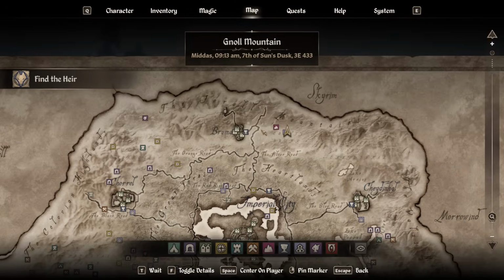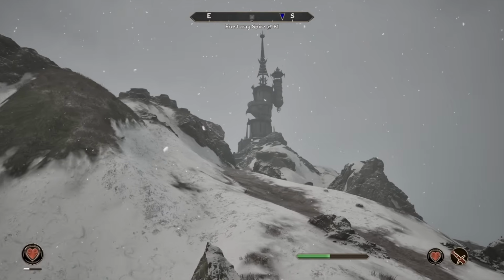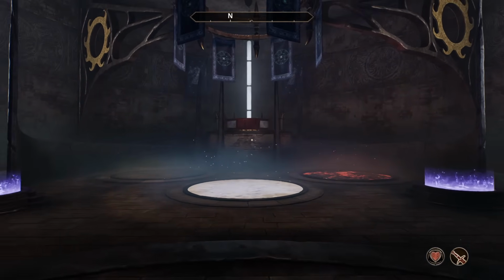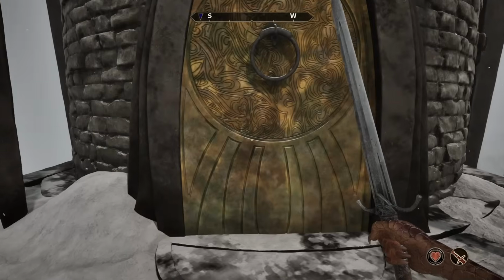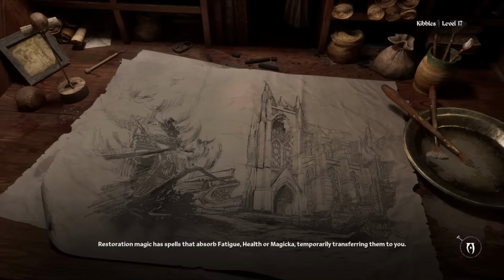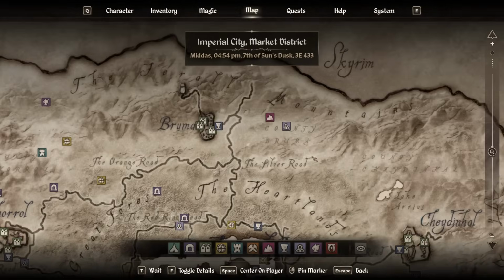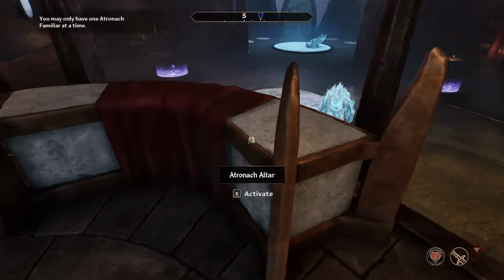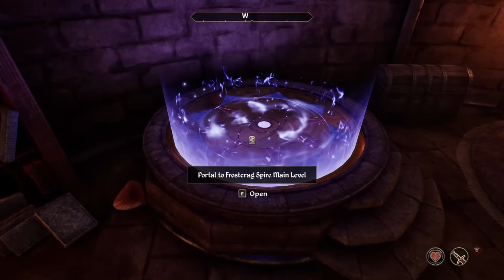Best FREE HOUSE, Frostcrag Spire Mage Tower Magic Home, ALL UPGRADES Are AMAZING Oblivion Remastered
Are you looking for the best Oblivion Remastered free house you can get? Well this Oblivion Remastered Frostcrag Spire mage tower / magic home guide will explain in Elder Scrolls Oblivion Remastered how to get Frostcrag Spire and the Oblivion Remake upgrades to Frostcrag Spire. Follow along to see the absolute best of the Elder Scrolls Oblivion Remastered houses for free.

How to Get a Free Armored Horse Early with No Quest / How to Get a Horse Guide

Maybe you’re already eyeing the Oblivion Remake Frostcrag Spire mage tower, or maybe you’re just wondering in Oblivion Remastered how to get a house free? Well luckily for you, you can pick from several Oblivion Remake free houses, of which this is arguably the Oblivion Remake best free house. If you’re searching for an Elder Scrolls Oblivion Remastered mage tower or magic home, the Elder Scrolls Oblivion Remastered Frostcrag Spire mage tower is right up your alley. So if you’re curious in Oblivion Remastered how to get Frostcrag Spire or what the amazing Oblivion Remastered upgrades to Frostcrag Spire are, this Oblivion Remastered best house guide will cover all of these details.